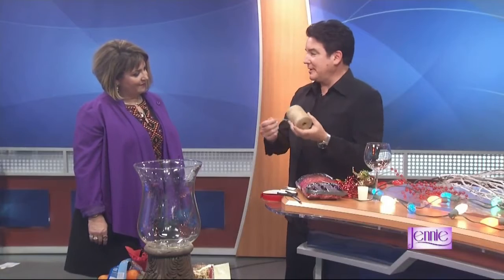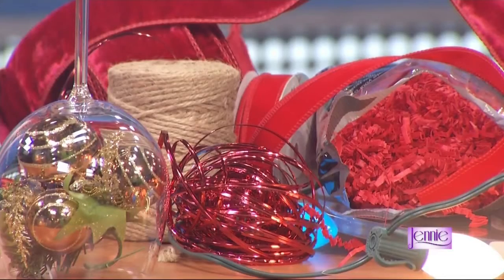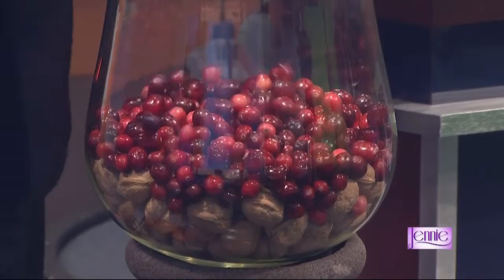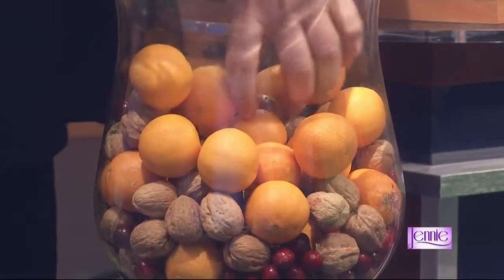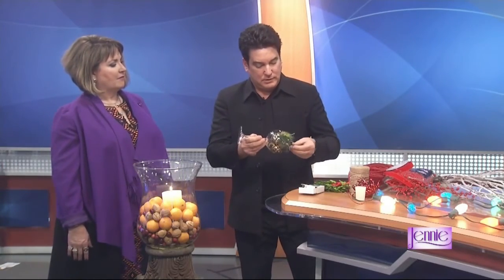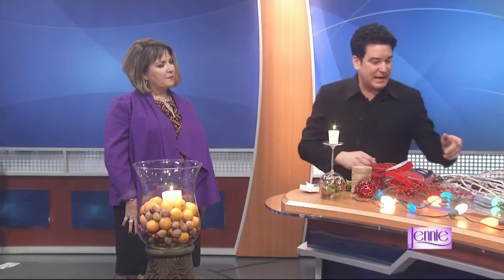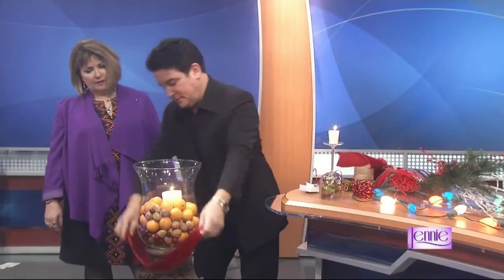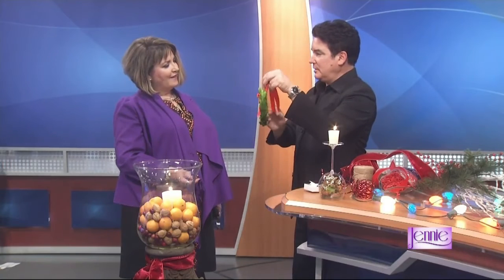The Jennie Show - DIY Interior Design with Signature Mike - DIY HOLIDAY INTERIOR DESIGN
I visit Jennie Montgomery on The Jennie Show on WJBF NewsChannel 6 in Augusta to talk about some simple DIY interior design ideas for decorating your home during the holidays. These signature design tips can help any designer or DIY enthusiast turn their home into something fabulous in only a few minutes, and with a few materials.